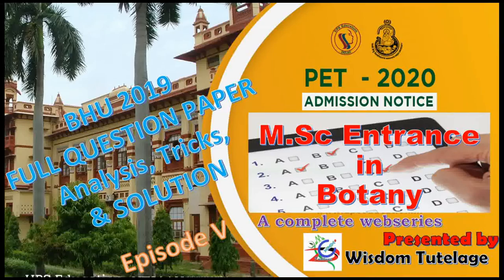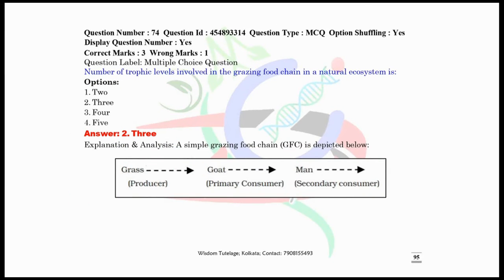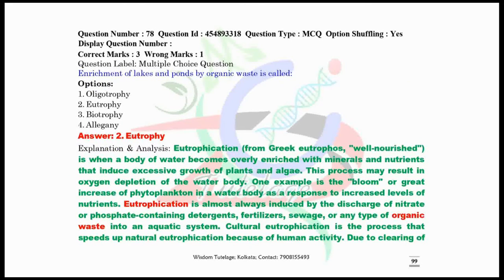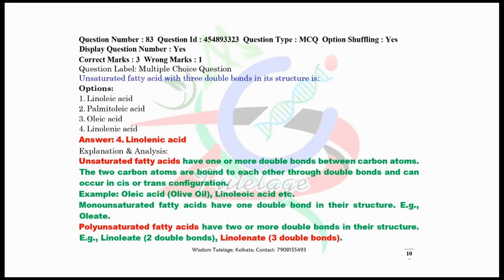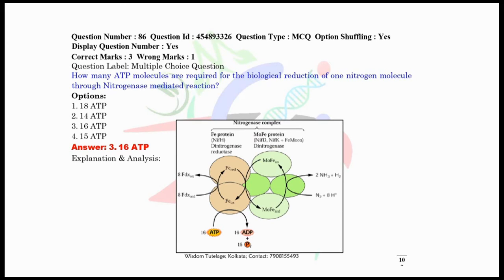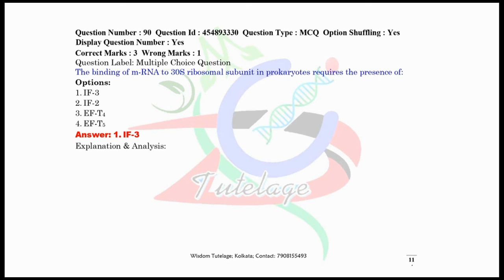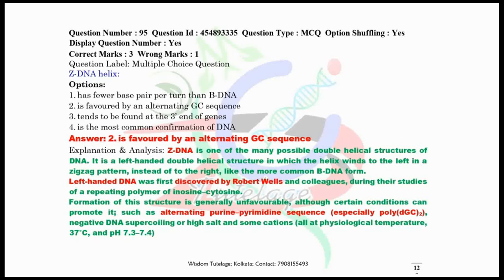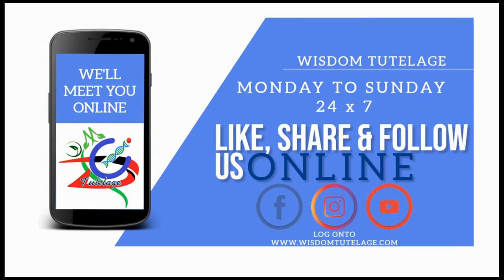Web-Series on BHU Entrance Exam 2020 on Botany (Season 1; Episode 5)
A complete solution for Post Graduate Entrance Exam (PET) of Banaras Hindu University (BHU) for the B.Sc Botany Honours students. 2019 question paper solve, full analysis, tips and tricks. This section contains the solution of 2019 question paper from question No. 71 to 100. For more visit to our next episodes.